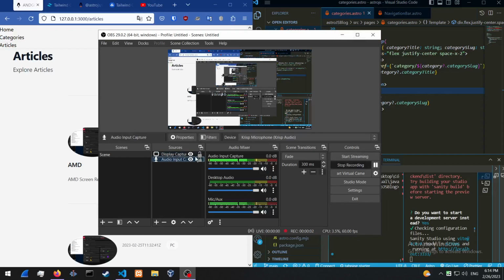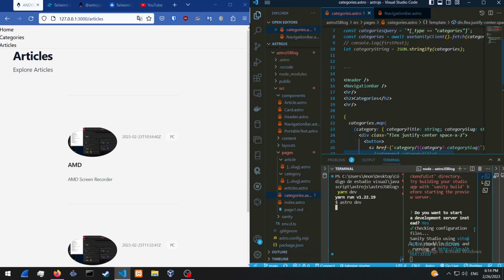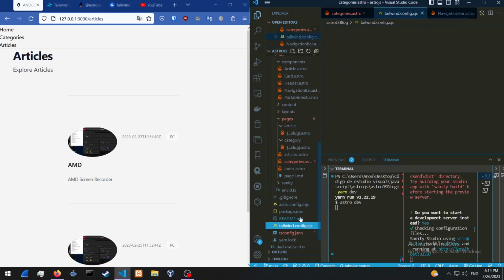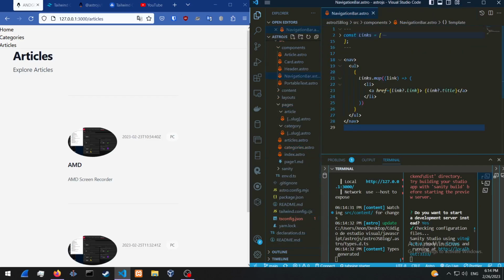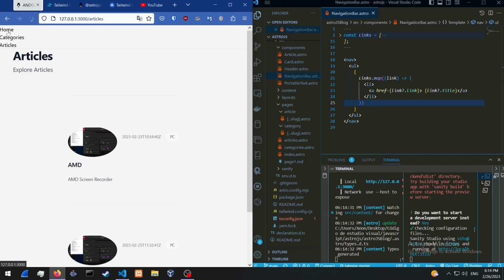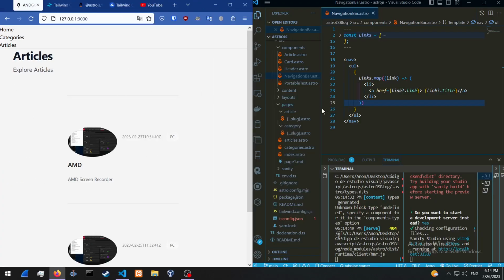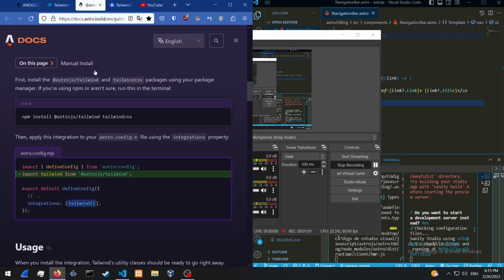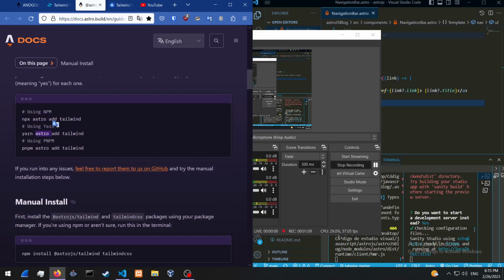Add tailwind to astro.js project #9.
00:00 || 00:45 Add tailwind using yarn
00:45 || 01:12 Docs